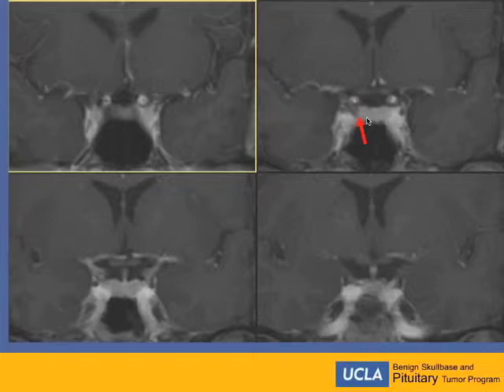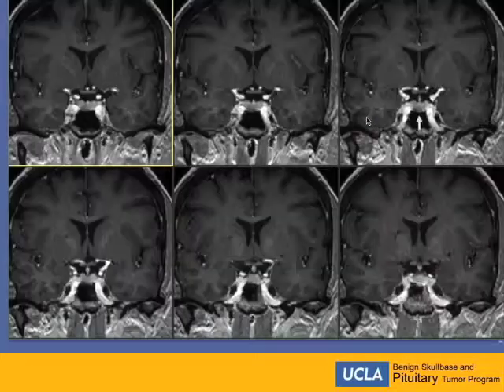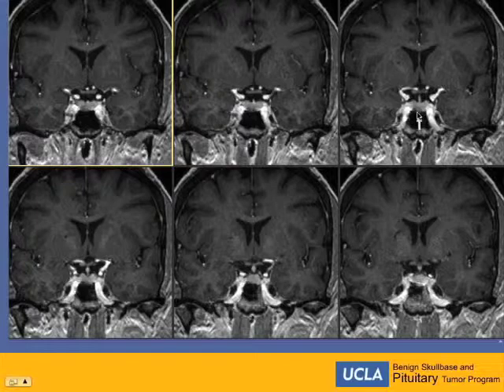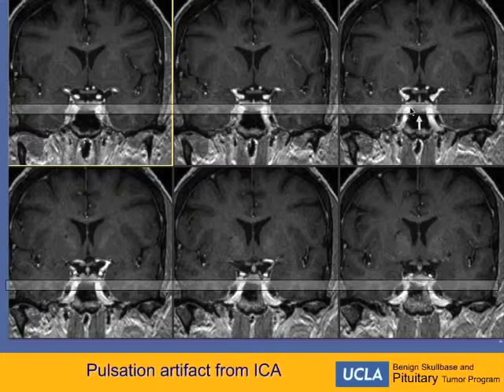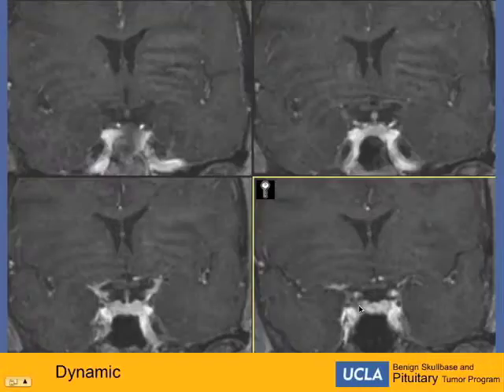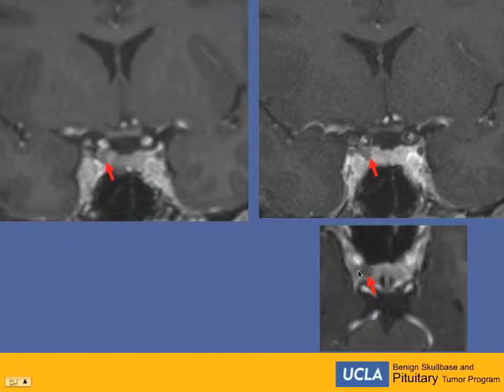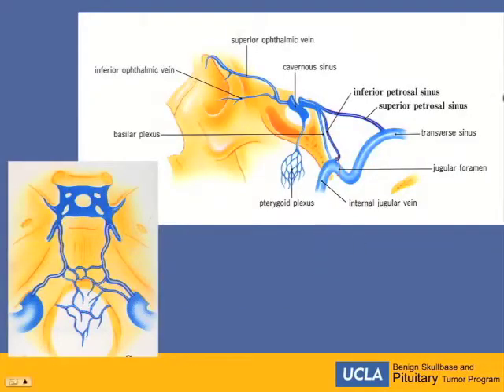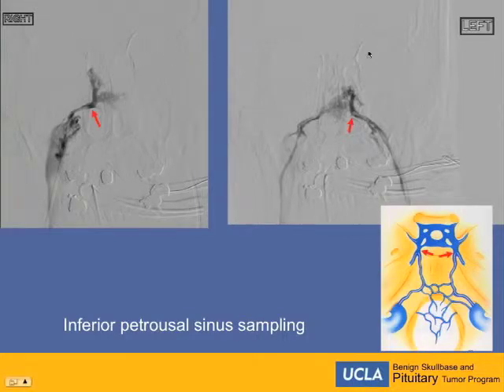Assessing Immediate Post-Operative Remission in Cushing's Disease